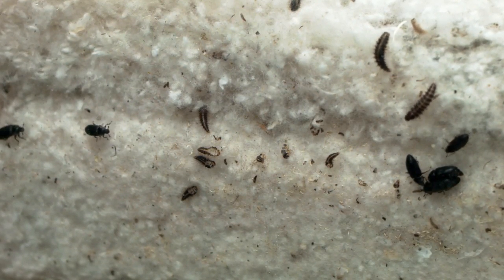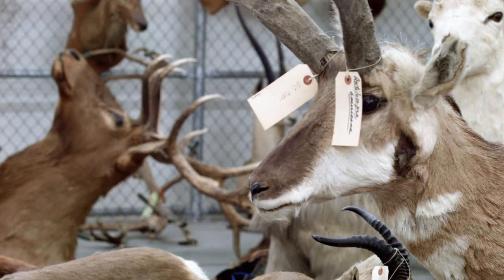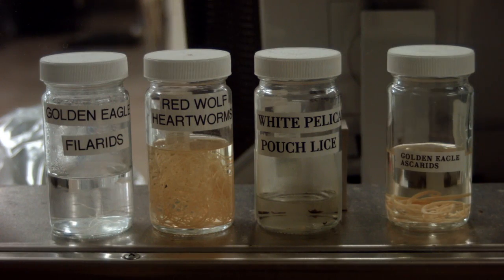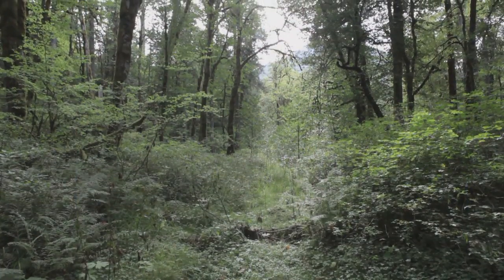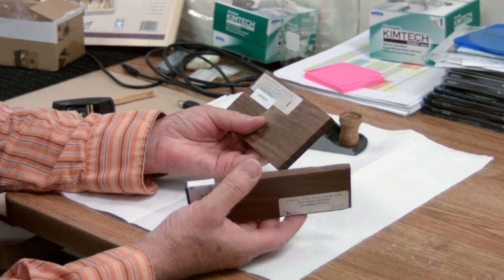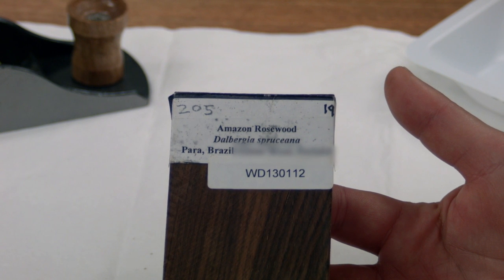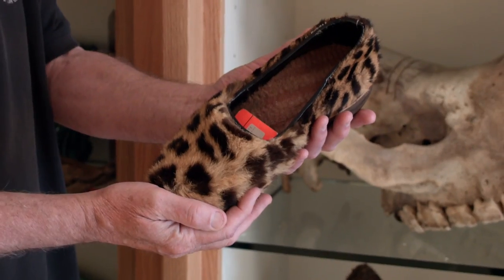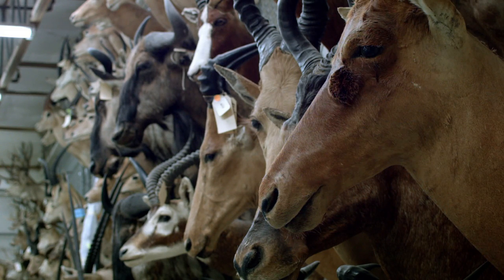Critter CSI: Solving The World's Crimes Against Nature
After the FBI refused to devote its forensics expertise to solving wildlife poaching and trafficking cases, the world's only lab for solving wildlife crimes was built in Oregon.

Written, Produced & Narrated by Jes Burns
Photography by Kerin Sharma
Edited by Kerin Sharma
Animations by Lucy Woodworth